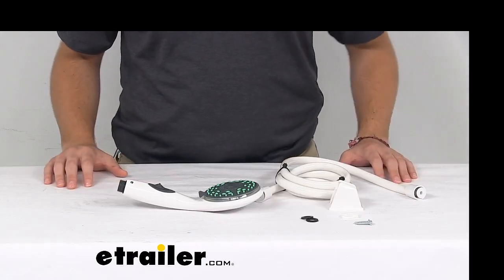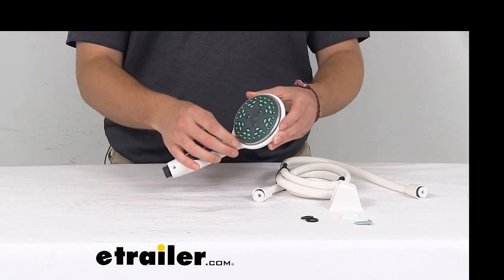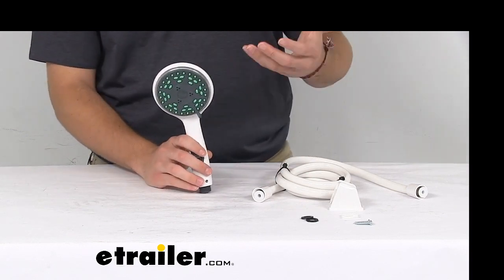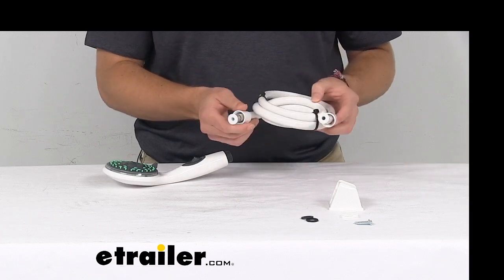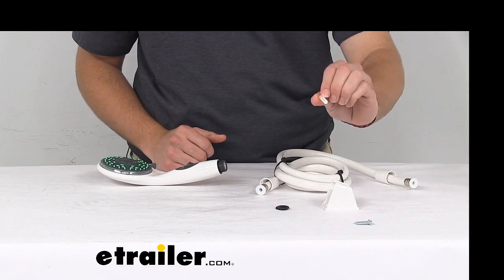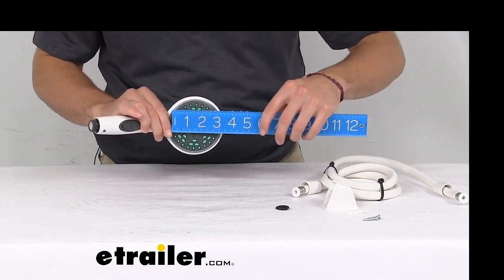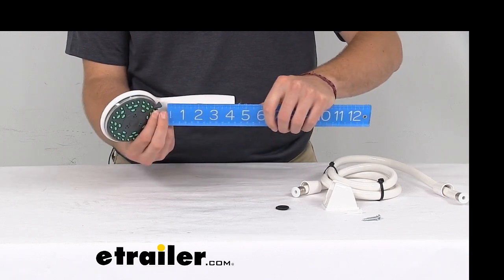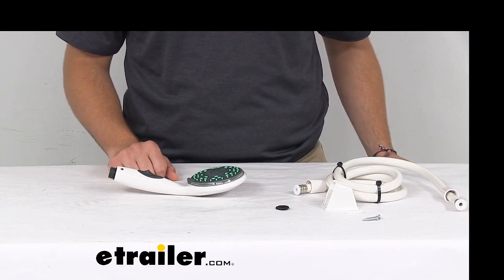etrailer | Empire Faucets RV Handheld Shower Set Review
Click for more info and reviews of this Empire Faucets RV Showers and Tubs:

Hey, everybody. Welcome to etrailer.com. I'm Bobby. And today we're taking a look at the Empire Faucets RV handheld shower set with flow controller. Now this unit is going to give us a great little shower hookup in our RV. It comes with the included Empire Faucet shower head that offers us five different settings that we can utilize depending on our preference.

So to easily change that, we just have this little tab here that rotates the entire assembly on the inside. So we do have stream, soft spray, strong spray, pulsating, and drops. The flow rate of this guy is going to be two and a half gallons a minute because of this flow control here in the inside. What's great about this guy too, since it is an RV shower, we want to go ahead and be able to shut off this water flow to cut down on our usage. So we have this little switch here and we can go ahead and utilize this to pause our flow of water, which is great.

'Cause we want to go ahead and conserve our space in our tanks. And of course, to save a little water as we are camping, it is white, as you guys can see here today. And then we are going to have an included 60 inch vinyl shower hose. That's going to make that hookup really easy for ourselves. Plenty of reach inside our RV.

And it does have included hardware for us today. We do have O-rings to help facilitate a nice fit for our hose and our shower head. And it does come with the included mounting hardware for a hands-free shower as well. This guy takes no time at all to get down anywhere, comes with some wall anchors. So two wall anchors does come with two, as I throw one away.

And of course, two little screws here to go ahead and hold ourselves in. So really easy hookup to get that guy out of our way and that way we can get a hands-free shower if we want. Well, the only really dimensions they need is on this handle itself. So let's go ahead and take a look at it. Overall, our shower head diameter is going to be putting us at four inches there exactly for ourselves, kind of hard to see where that look goes on your guys screen. 'Cause you guys can see four inches right there for ourselves and for our handle as well. Our overall length taken in account. Also this little tab here for our insert of our hose is going to be putting this right at five inches. So you know that we are going to have nine inches in totality for our shower head here. Definitely not going to be taken up too much room in those showers for us. Well guys, I think that that about does it for our look at the empire faucets RV handheld shower set with flow controller. Well, thank you guys for watching. I'm Bobby and have a good one..